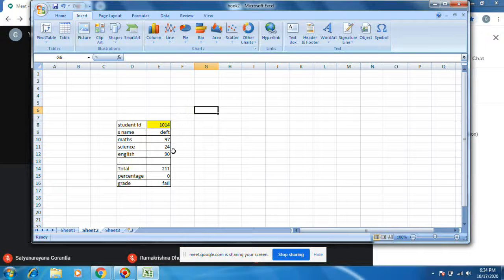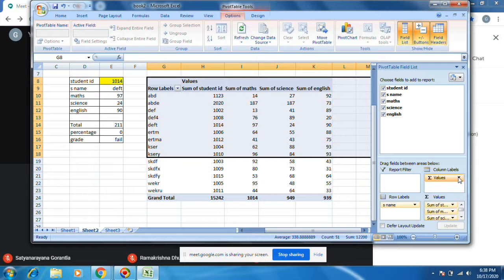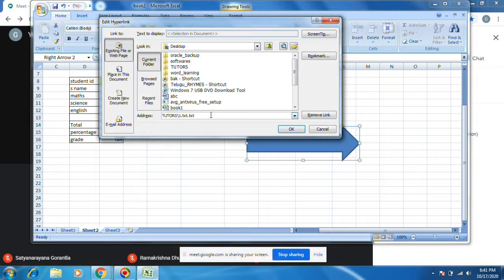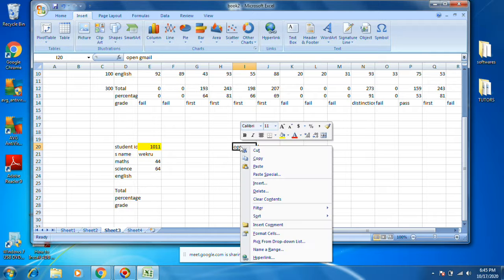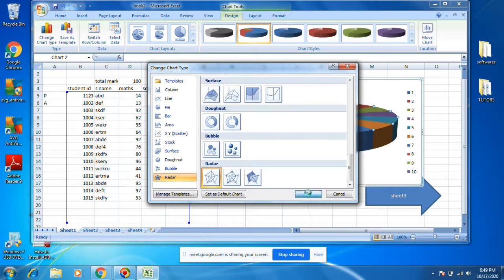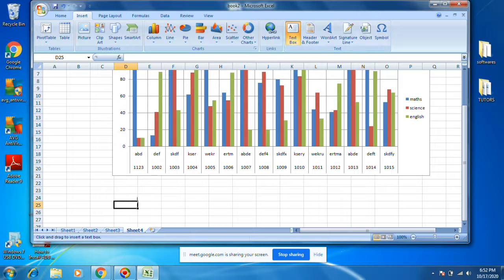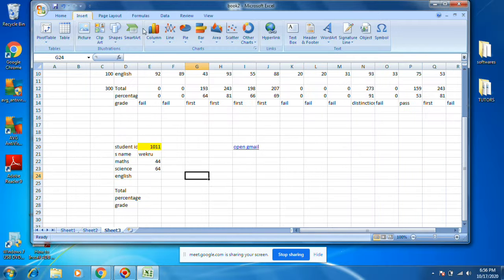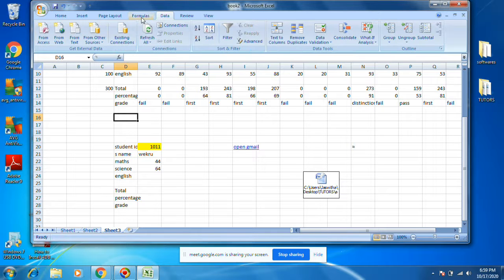Microsoft excel insert menu, charts, hyperlinks etc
Microsoft excel session 4